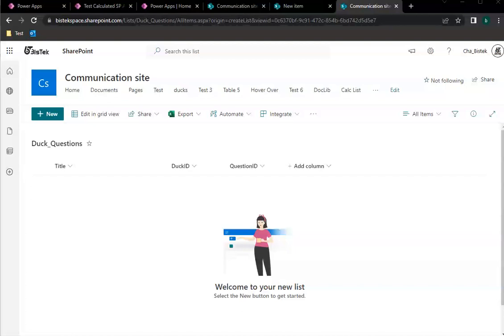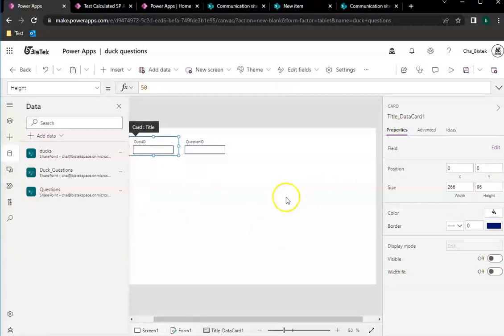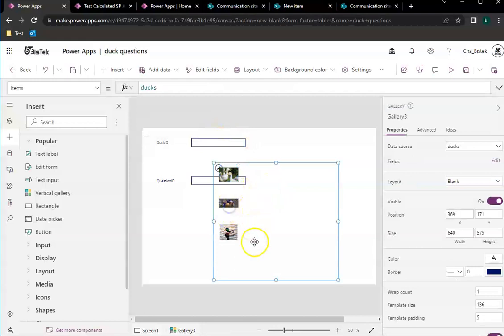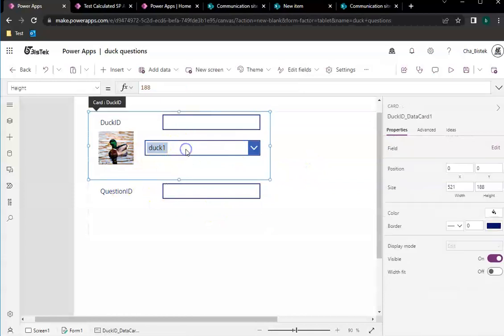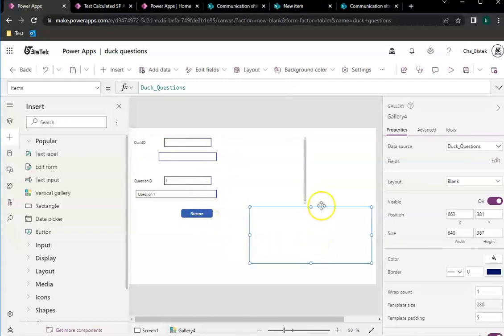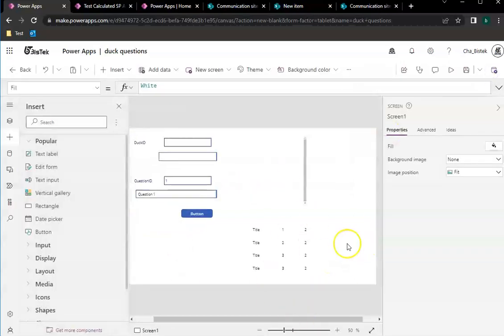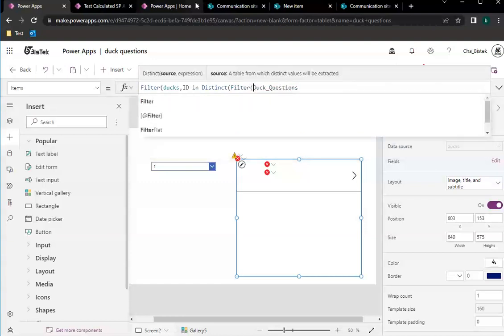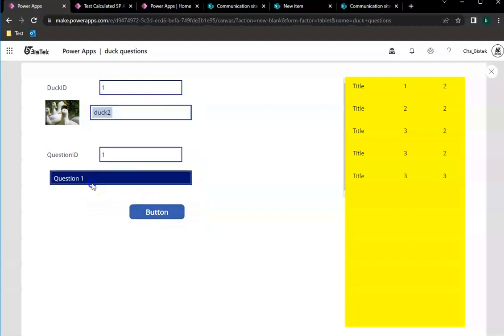Power Apps: Creating manual relation table in SharePoint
Response to this community topic